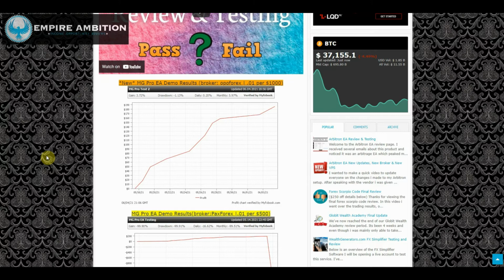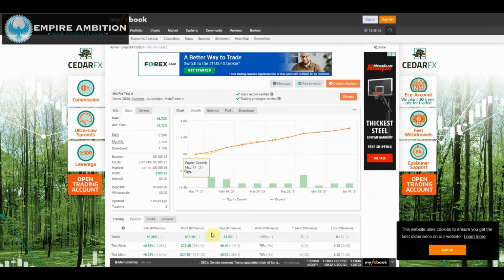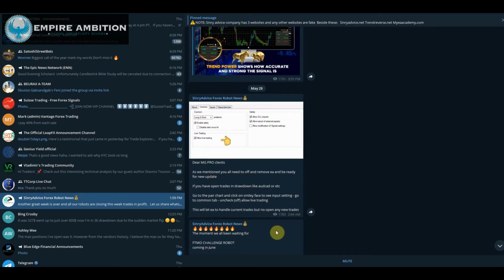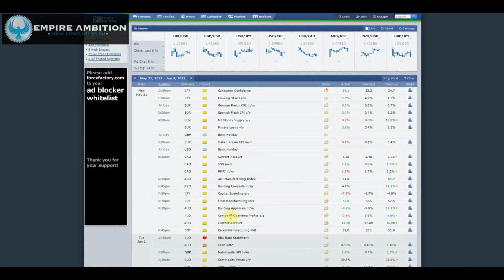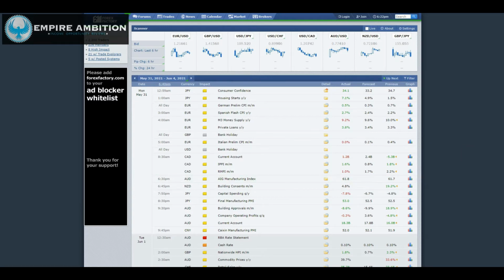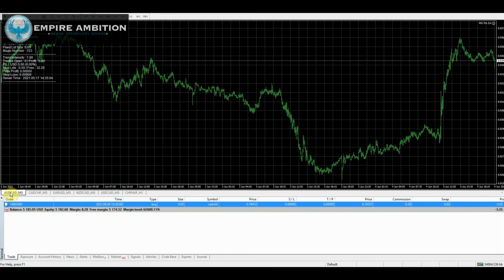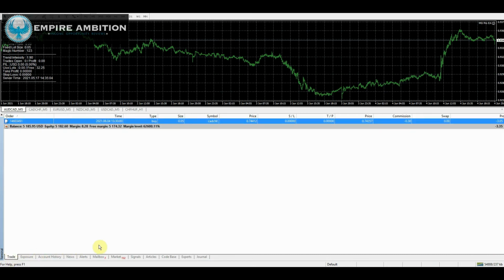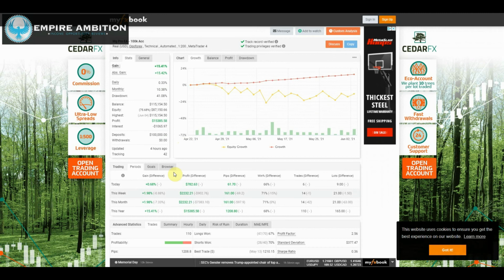MG Pro EA- Week 3 Update Review: .53% Return + Update News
(For more info on MG Pro EA please ) Welcome to the MG Pro EA phase 2 week 3 update. This week the MG Pro EA only traded for 3 days and earned .53% and for the month of June MG Pro is up .53%. As mentioned in the video the update didnt come this week. Looks like it will be next week.

As always if you have any questions dont hesitate to send them my way and i'll try to find the answers.

Bitcoin: 3KXsr5bSX1EbeoxgKXzaypovUVgXVP7USA
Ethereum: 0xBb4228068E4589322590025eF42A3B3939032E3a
Litecoin: LU7fDRfG3bzp3533EP3MJA6ZmZaj2AMsvZ